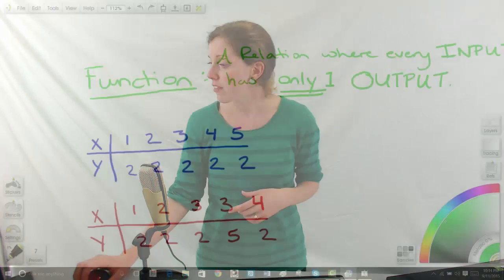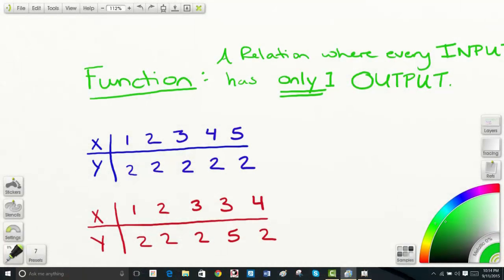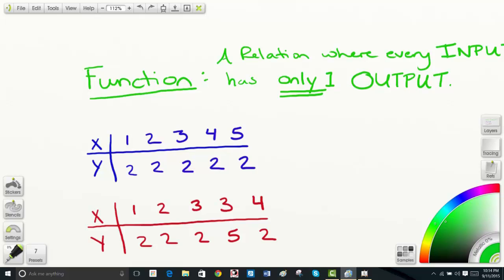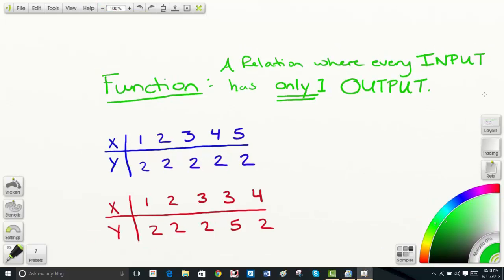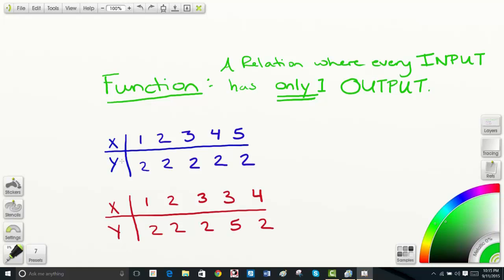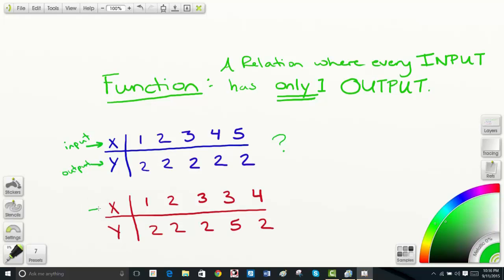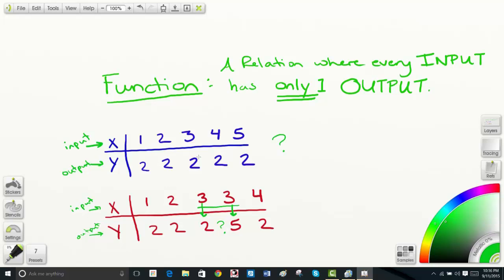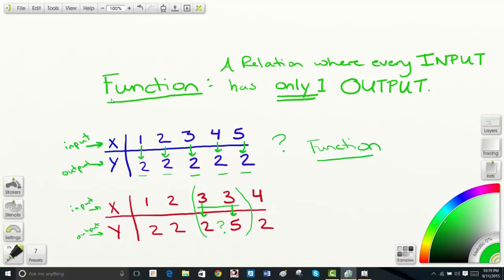Algebra II Unit 2 Lesson 1 Topic 2 [What is a Function] 7 min